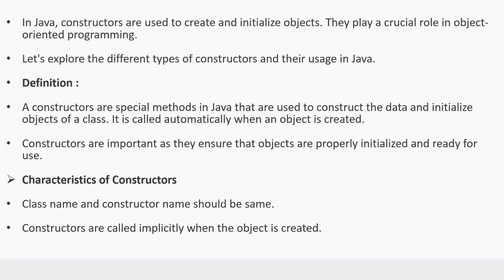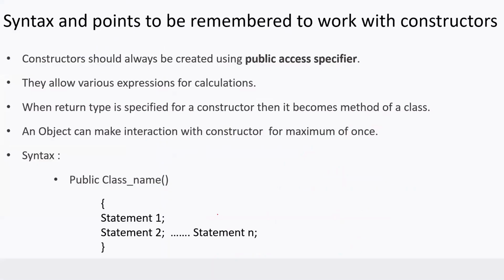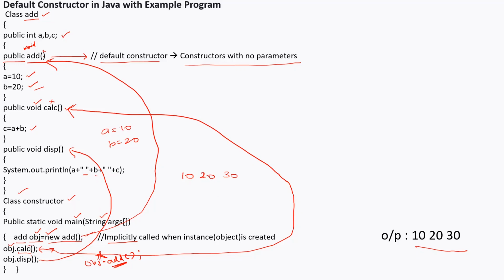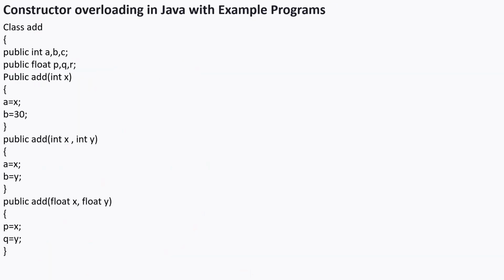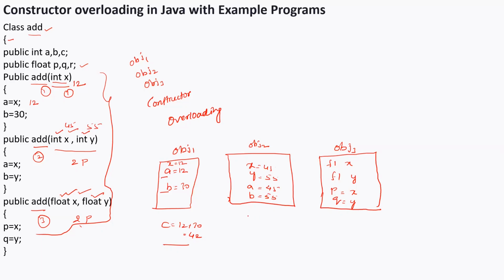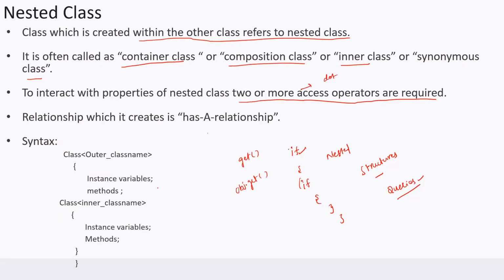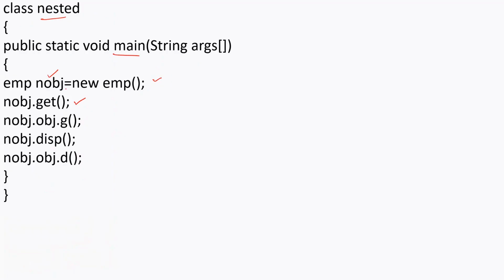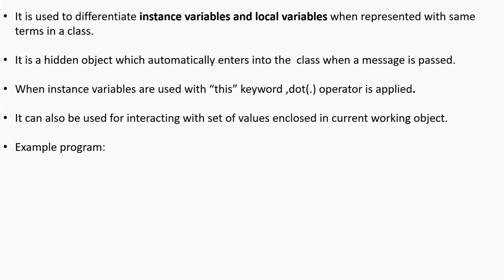OOPS THROUGH JAVA -CSE-R22(II-I SEM)-UNIT-I-LECTURE-2-CSR ENGINEERING ACADEMY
CSR ENGINEERINGACADEMY-video 2 -Constructors,-Constructor overloading -Types of constructors-Nested Class